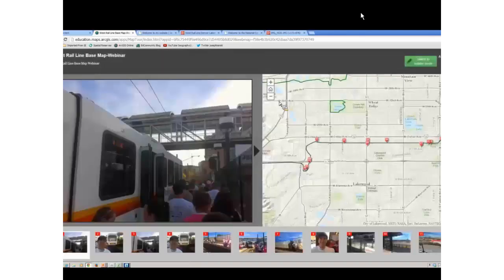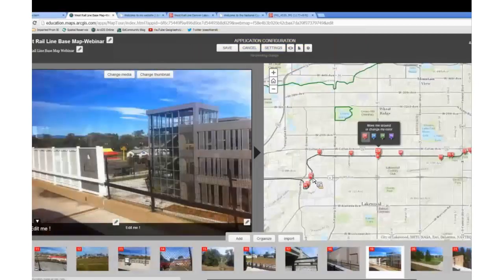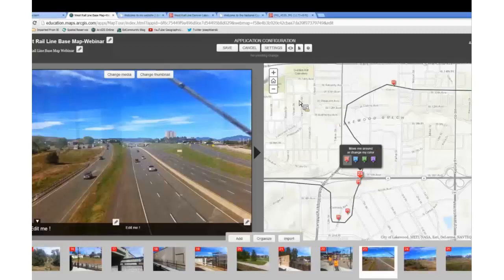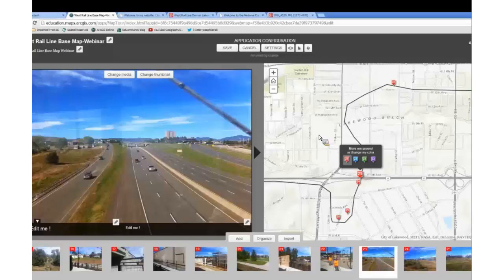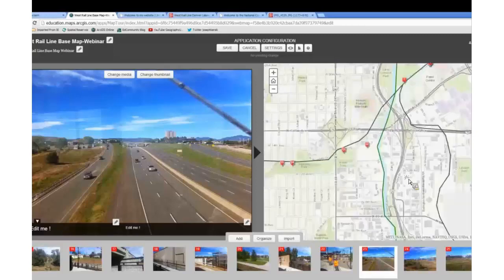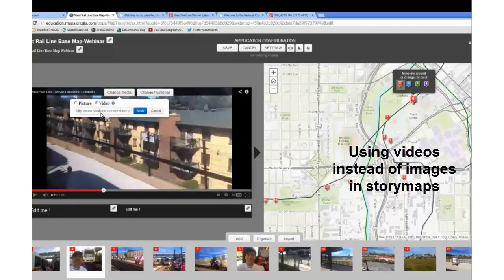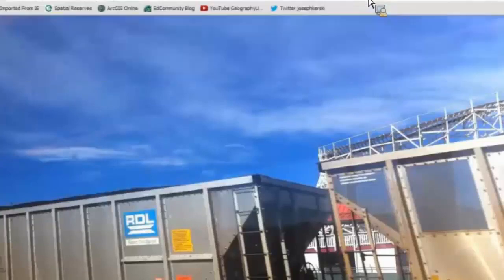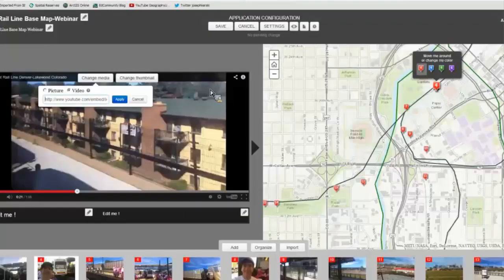Esri Storymaps for Education: Part 3: Creating